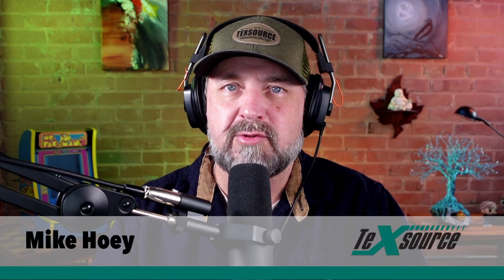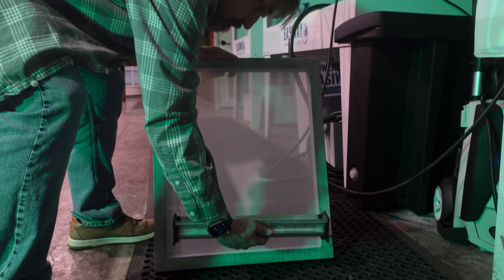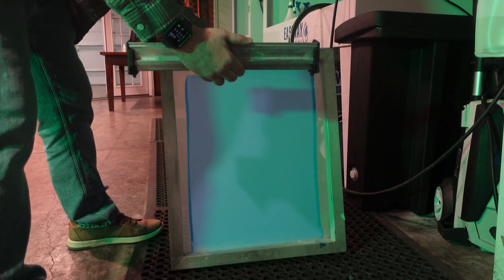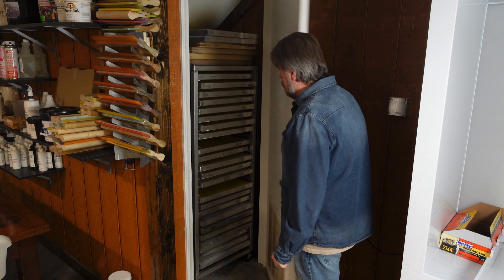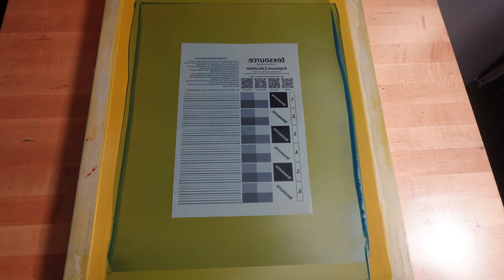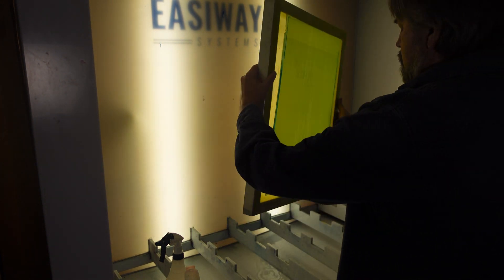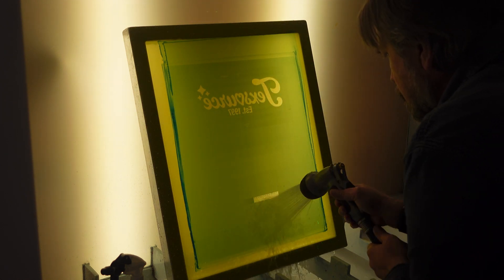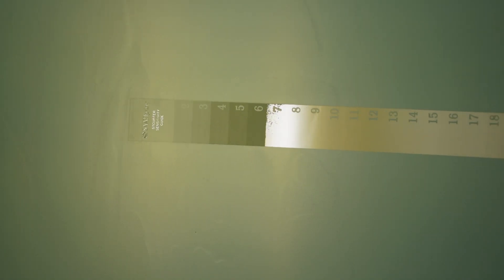Screen Making 101: Getting the Perfect Exposure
Texsource's Mike Hoey guides you through all the steps for making screens for your screen printing operation. Coating screens, calculating perfect exposure time, developing the image will all be covered.

ABOUT TEXSOURCE
Since 1997, Texsource® has become one of North America's leading distributors of screen printing, embroidery and sign-making supplies & equipment. Headquartered in Kings Mountain, North Carolina, We offer fantastic customer support and ongoing education opportunities for the screen printing community throughout the year. We also offer 4 shipping locations for your convenience in North Carolina, Georgia, Texas & Indiana. 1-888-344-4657